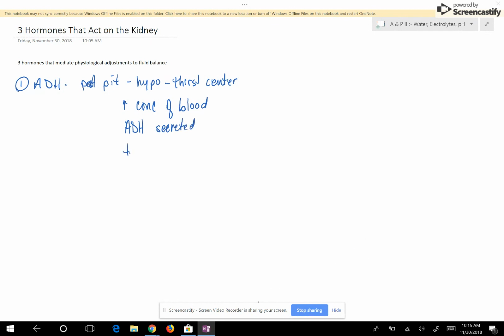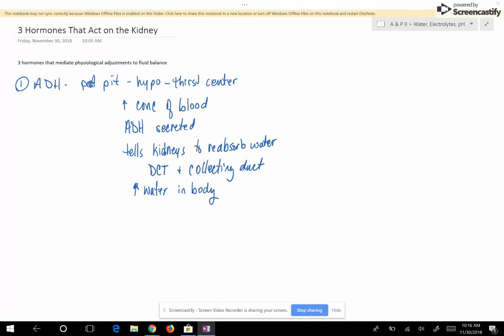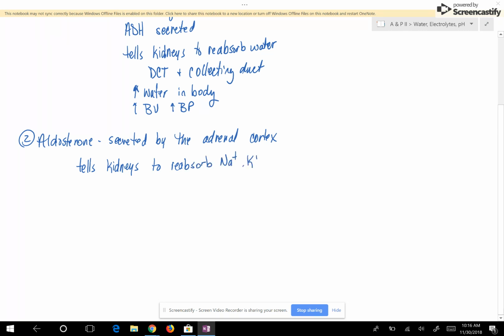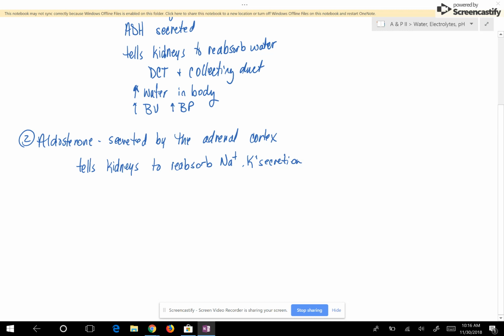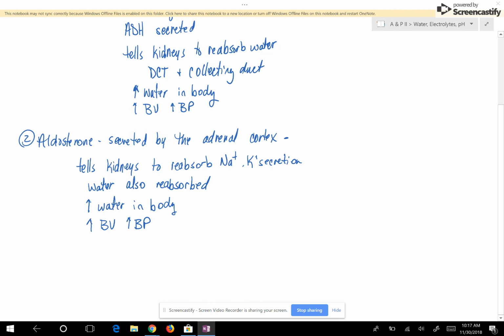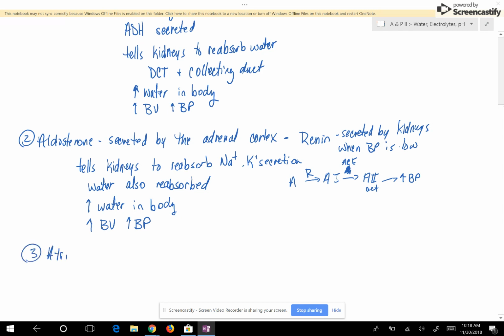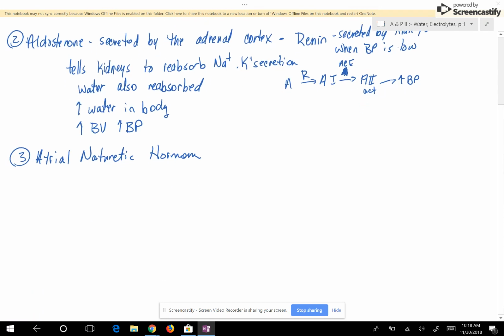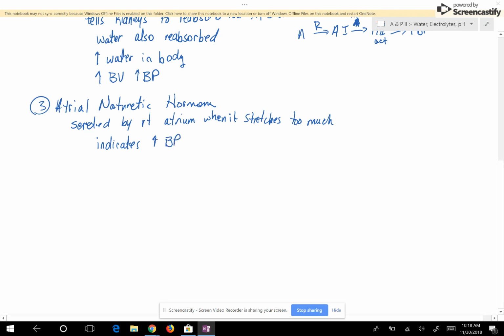Hormones That Act on the Kidneys